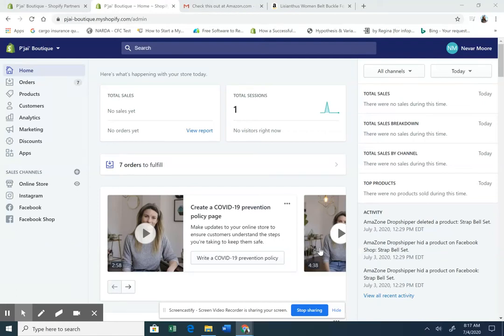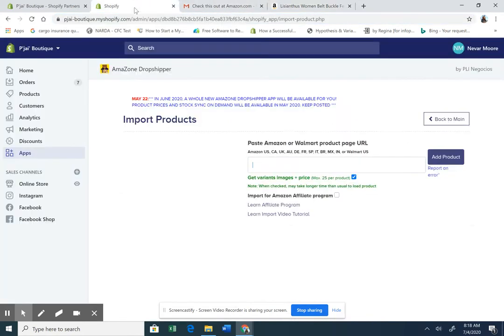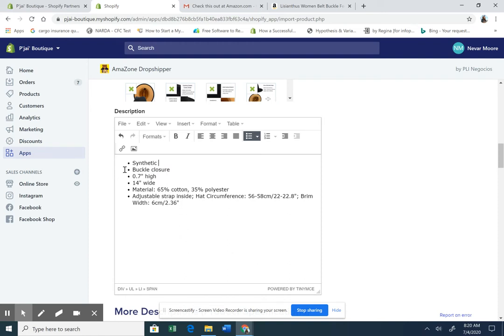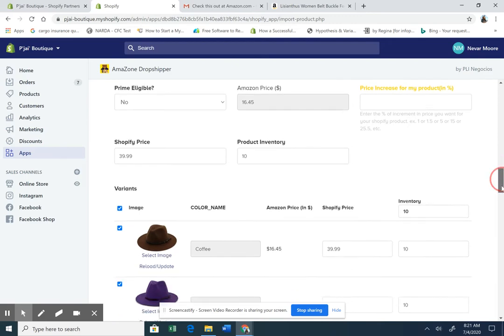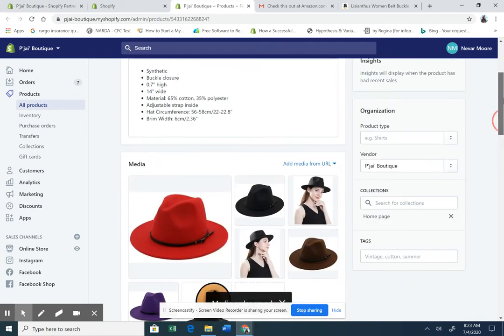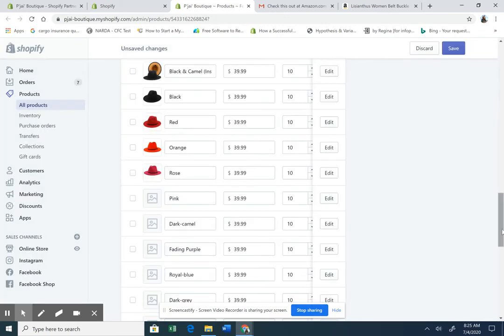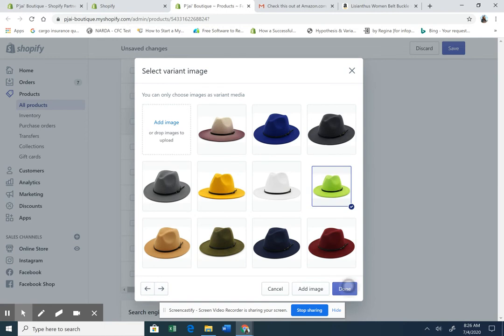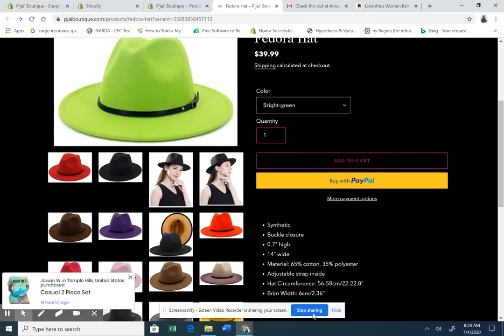How To Import Products From Amazon To Shopify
In today’s video, I’m sharing how to use Amazon as your wholesaler and make a profit easily. Don't ever buy in bulk again. Import products from Amazon add your fee and promote to sell. I will show you how to upload the products, photos, customize the customer's experience, and more.

My #1 Recommendation To Track your income and expenses